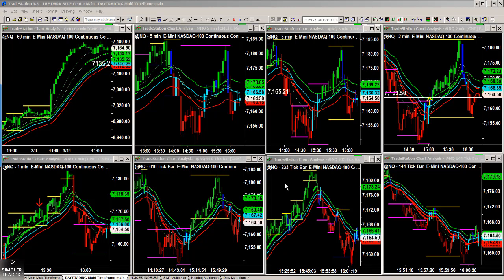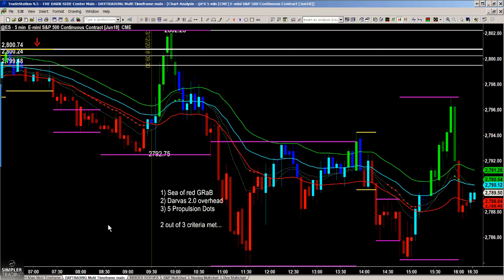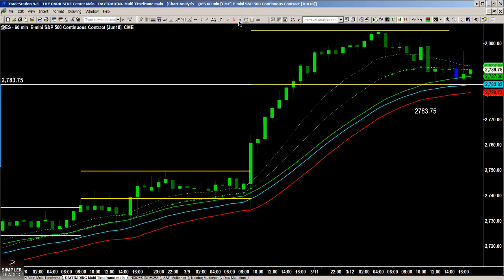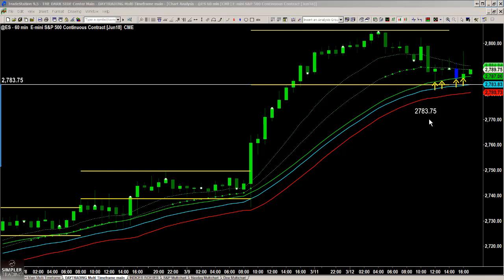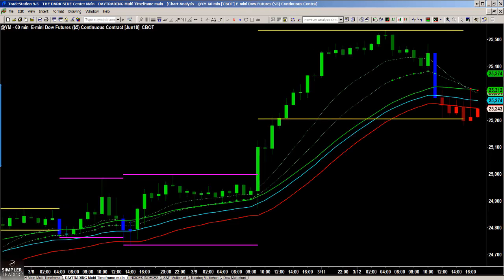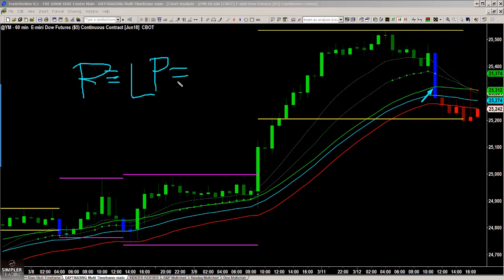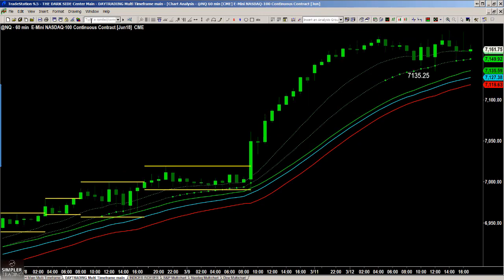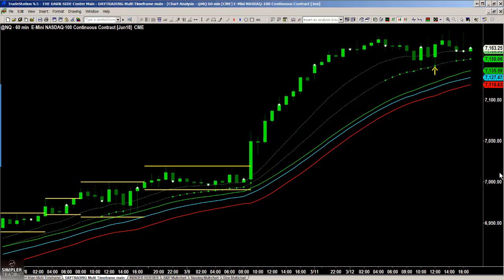Futures: How to recognize the market's mixed signals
Today's action shot a warning across the bow hours in front of the opening bell. Here's what it was and how to recognize it.